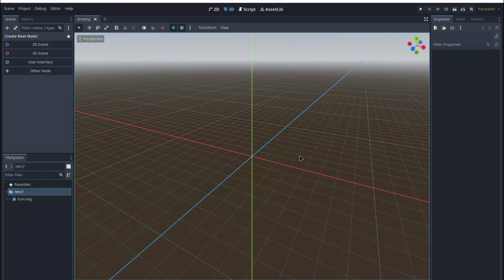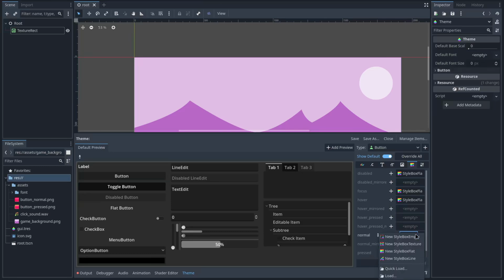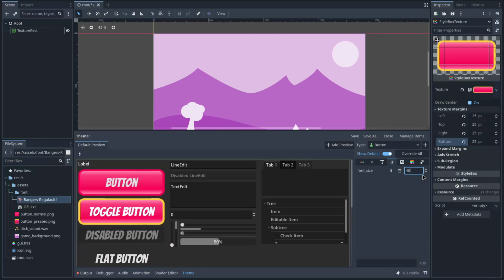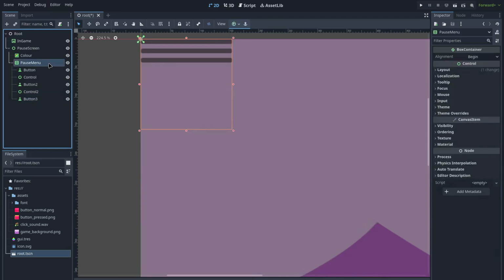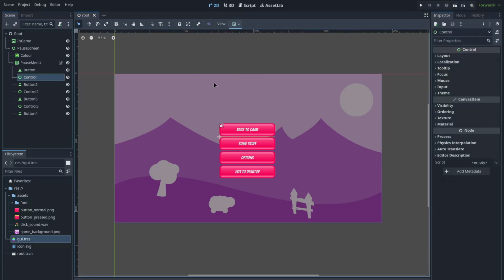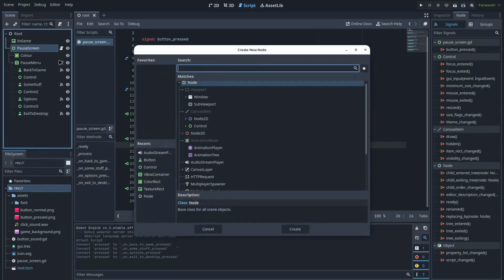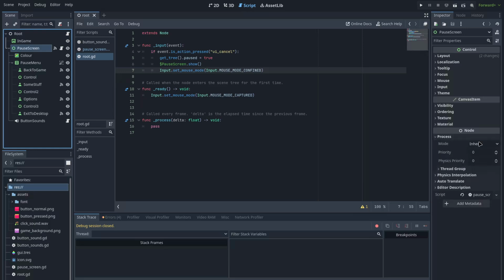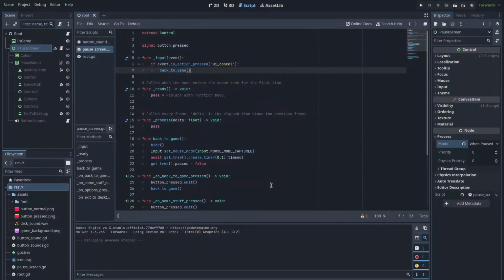Godot Game Menu Tutorial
We will create a simple pause menu for a video game in Godot.